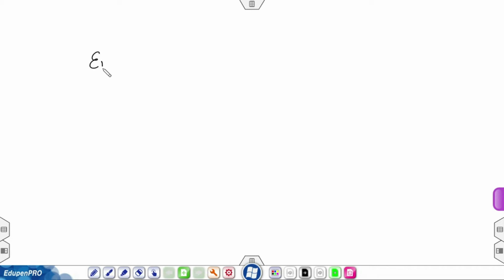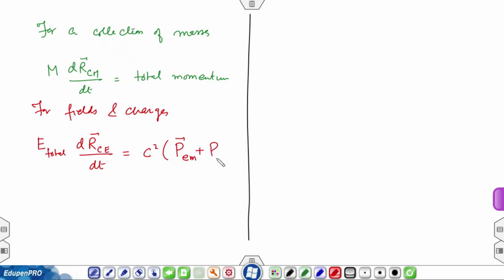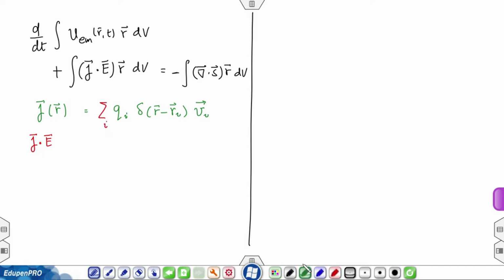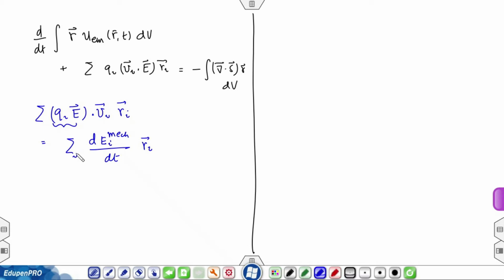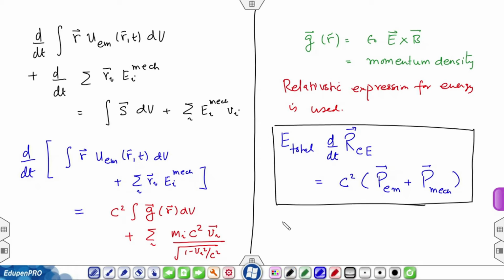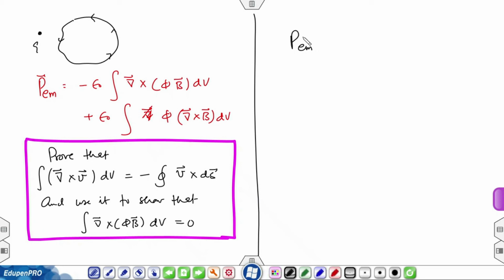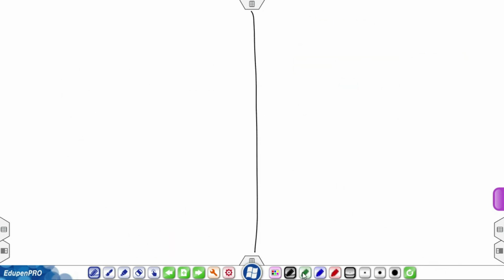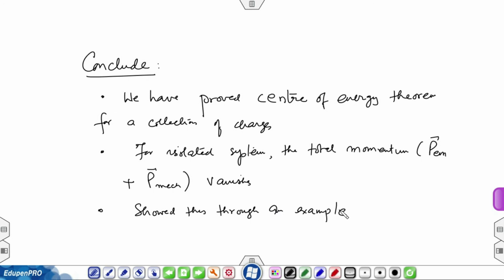Week6 L6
Centre of energy theorem and hidden momentum
Zangwill – Chapter 15
Babson, Reynolds, Bjorquist and Griffiths, Am. J. Phys. 77, 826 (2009)